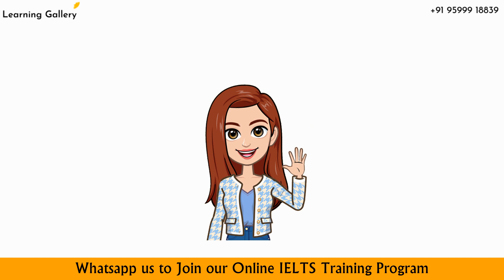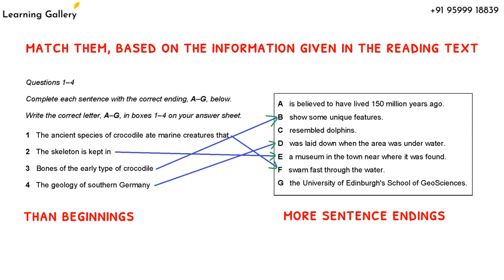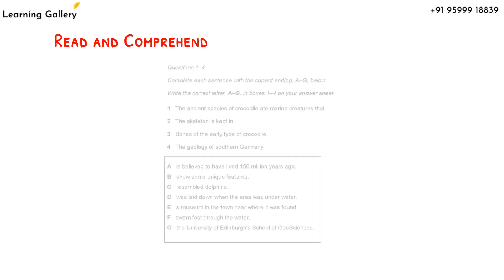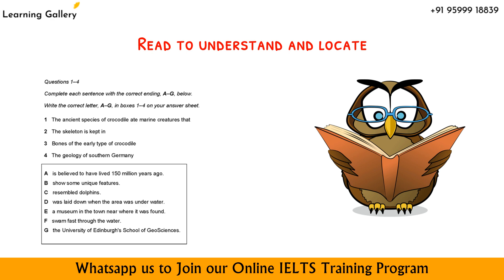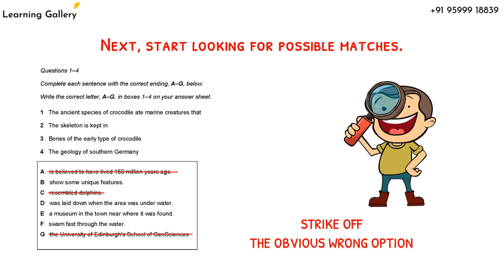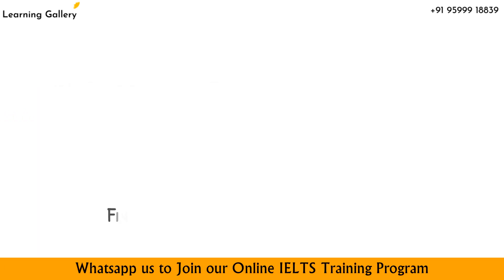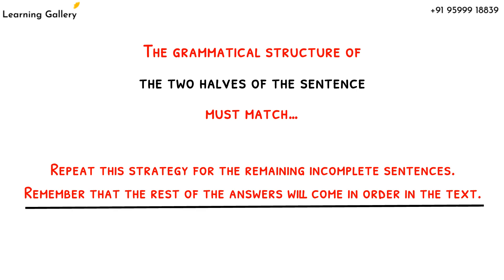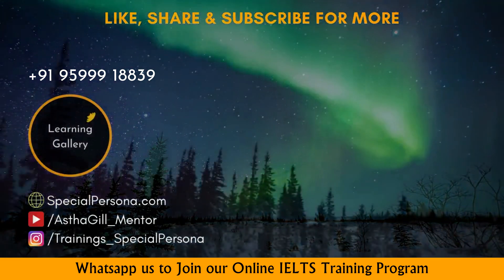IELTS Session 23 - Reading Task - Matching Sentence Endings | Learning Gallery By Astha Gill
Dear Viewers,

This type of questioning style is easy! This is because  you don't have to scroll up and down...your questions are in order.

Go through the video carefully and try a few similar tests.

To practice with us, contact via email or whats app

To get the desired band score, practice each type of questioning style a number of times so that you are proficient enough to fetch the desired band score.

happy Learning!